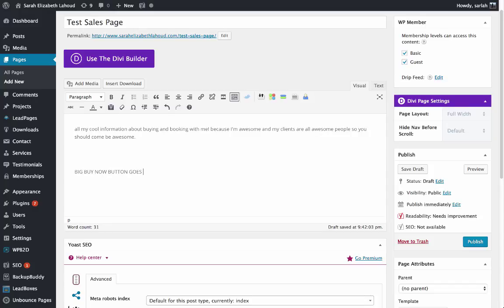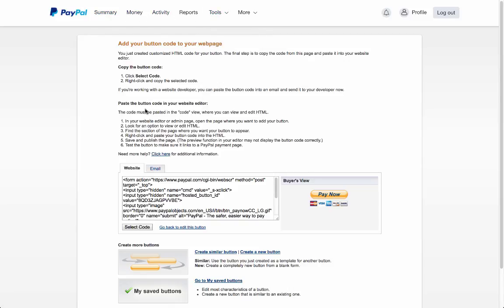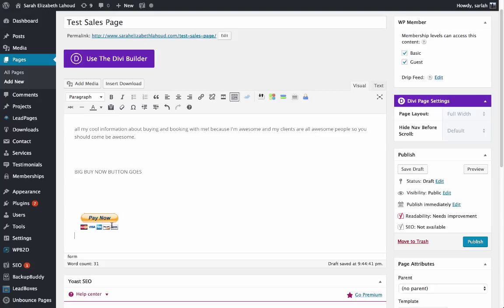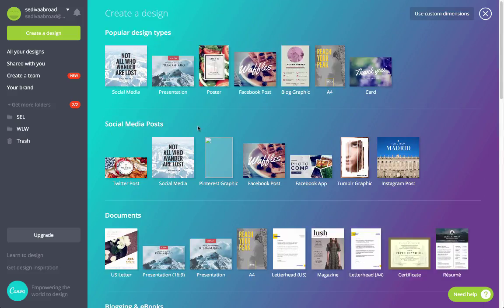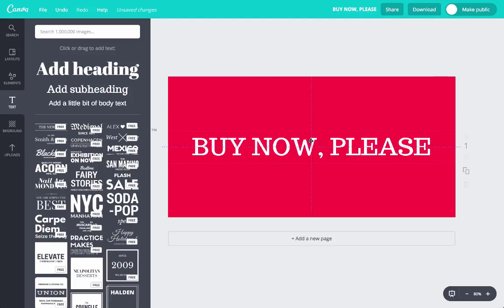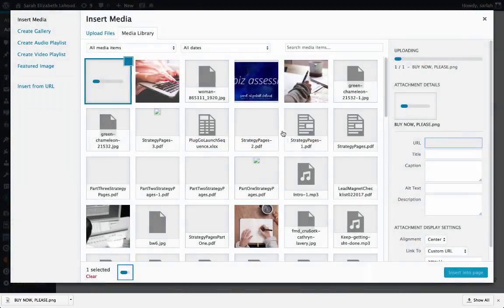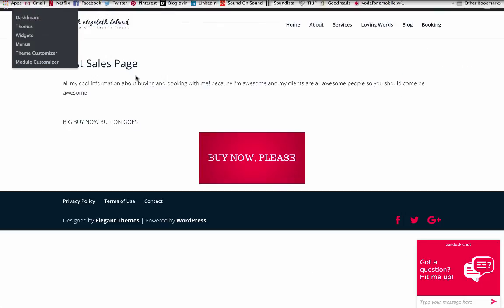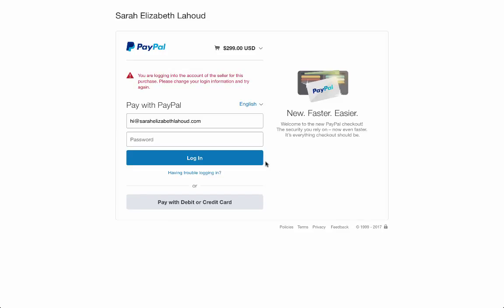How to Create a Buy Button (Fo' Free)